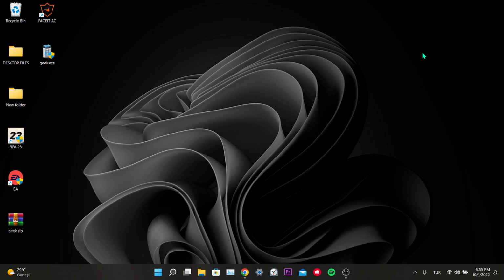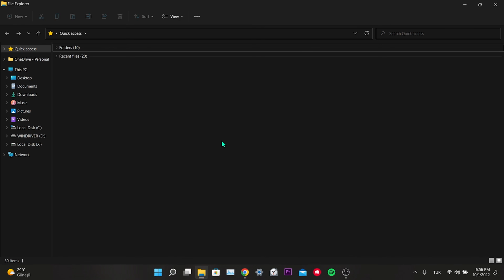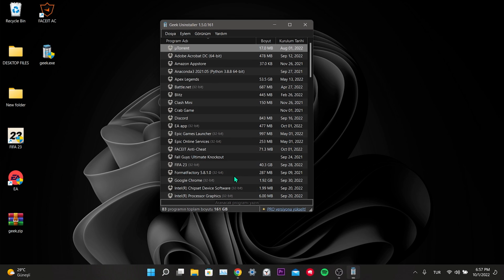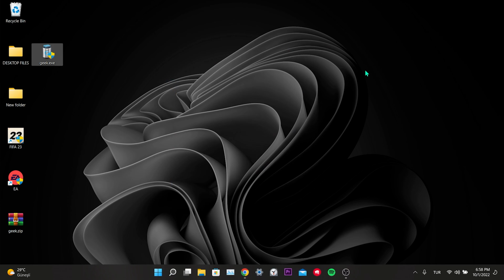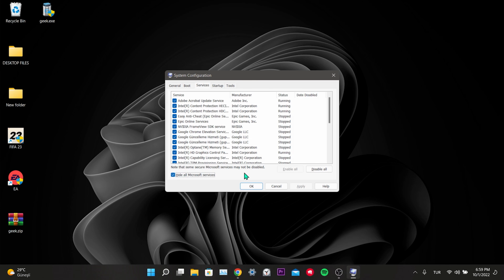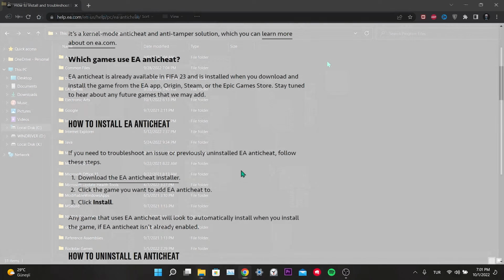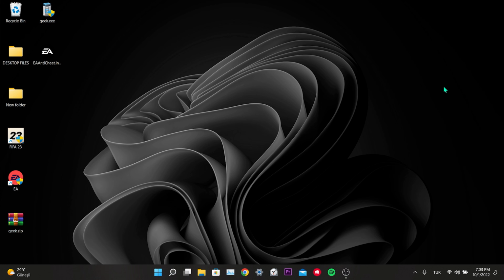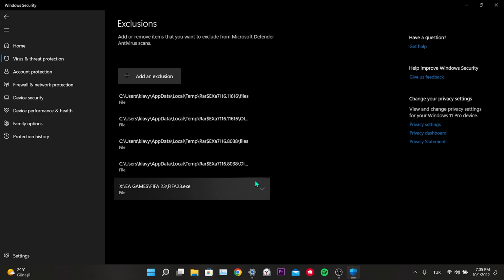FIFA 23 FAILURE DURING UPDATE PROCESS | Fix Ea Anticheat Failure During Update Process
Today i’m gonna show you how to fix Fifa 23 failure during update process. This error is searched on the internet as ea anticheat failure during update process and failure during update process ea. And in this video I showed 6 different solutions for failure during update process Fifa 23.

Video Parts:
00:00 How to fix Fifa 23 failure during update process
00:14 Intro
00:20 1.Solution: Turn off the anti virus program and real time protection
00:52 2.Solution: Delete anti cheat programs
02:16 3.Solution: Run the EA/Origin as administrator
02:32 4.Solution: Disable services
03:11 5.Solution: Change Fifa 23's compatibility settings
04:08 6.Solution: Add Fifa 23 as an exclusion
04:53 Ending